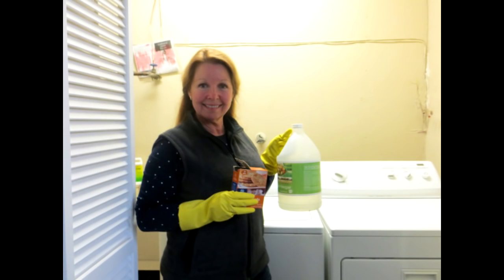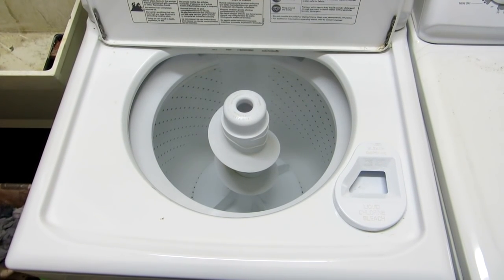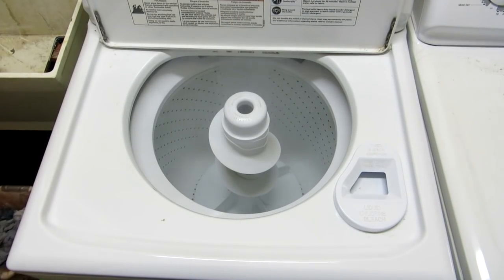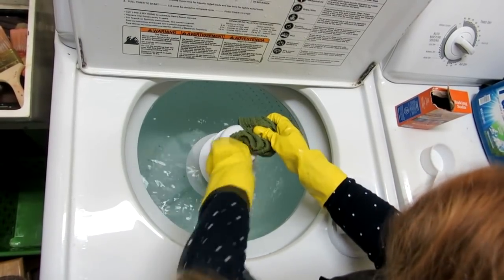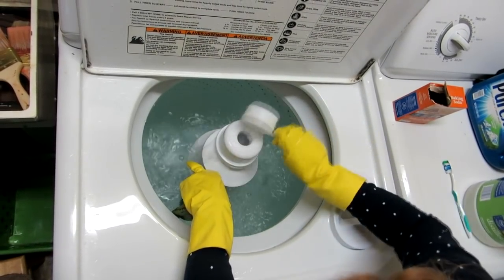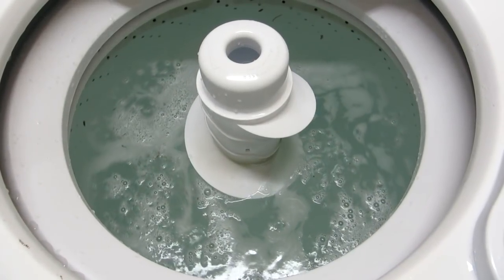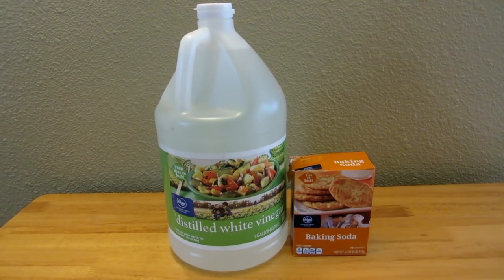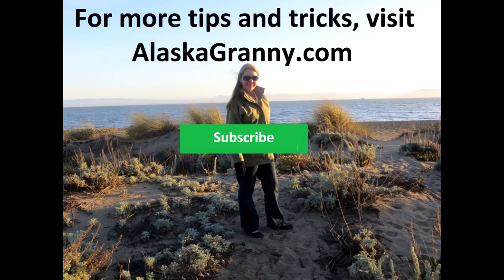How To Clean Top Load Washing Machine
How To Clean Top Load Washing Machine Get rid of bad smells in top loading washing machine naturally Amazon You may notice bad smells and unpleasant odors from mold, mildew, and debris that are left over after wash cycles in your machine.  Hard water, lime build up, humid climates, soap and dirt splash can leave grime and allow odors to build up on your top load washing machine.  Save money on laundry and get rid of the gunk and odor build up on your top loading machine with a few simple, and natural cleaning steps.  Kill mold, mildew, and remove odors and the build up of gunk from your top loading washing machine with white vinegar and baking soda, both natural ingredients for a natural cleaning solution.  A little scrubbing and you will remove the gunk and smells that can build up on your top loading washing machine with vinegar and baking soda.  No more stinky smells from your washing machine, and no chance of transferring the smells to your fresh clean laundry.

★☆★ RECOMMENDED RESOURCES: ★☆★
Microfiber Cleaning Cloths
White Vinegar
Zip It Drain Cleaning Tool

How To Clean Top Load Washing Machine Get rid of bad smells in top loading washing machine naturally Amazon You may notice bad smells and unpleasant odors from mold, mildew, and debris that are left over after wash cycles in your machine.  Hard water, lime build up, humid climates, soap and dirt splash can leave grime and allow odors to build up on your top load washing machine.